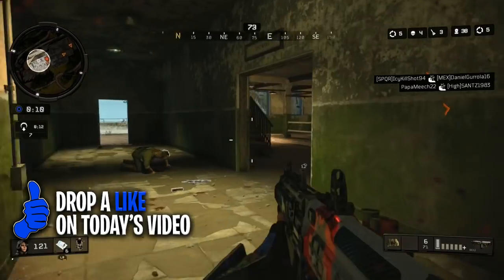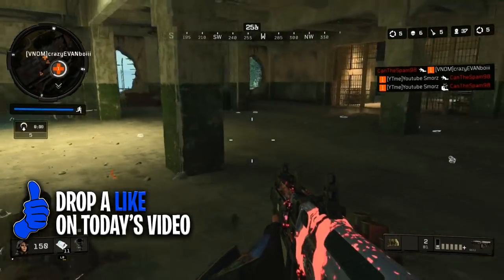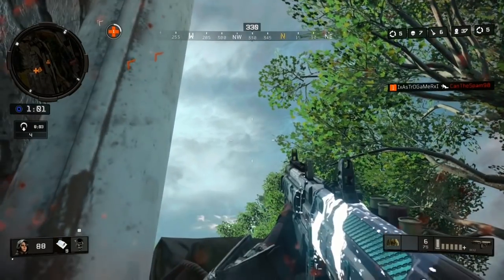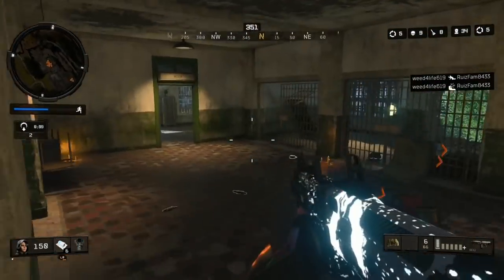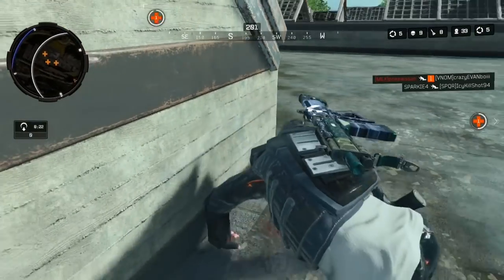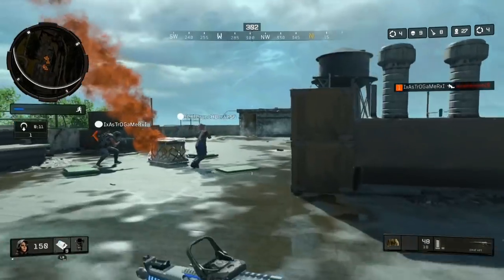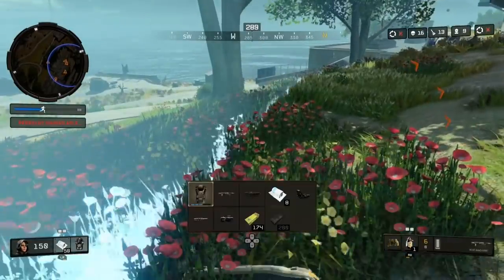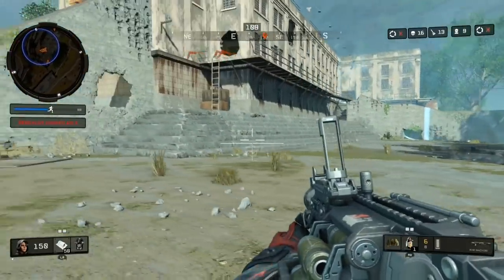Using ShawnP1 Strategies to Get High Kills in Blackout (Call of Duty Black Ops 4)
🎮Xbox Gamer Tag: Youtube Smorz